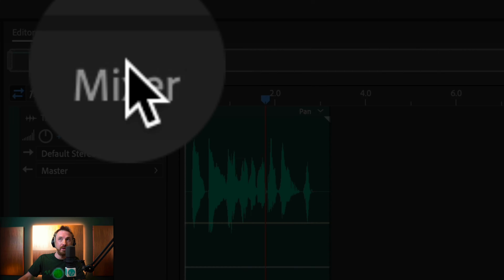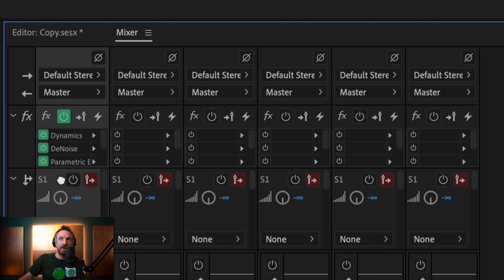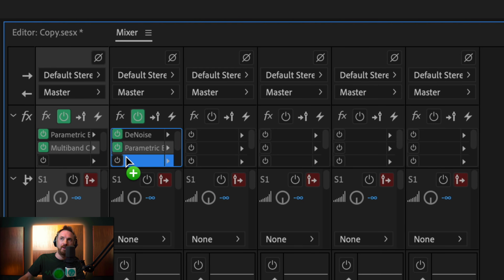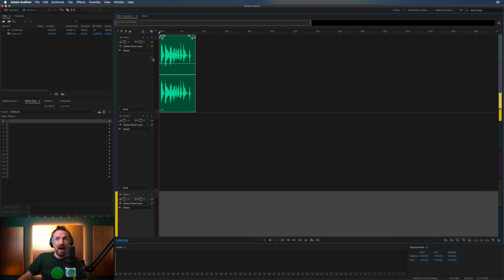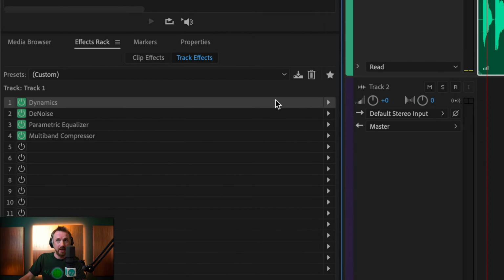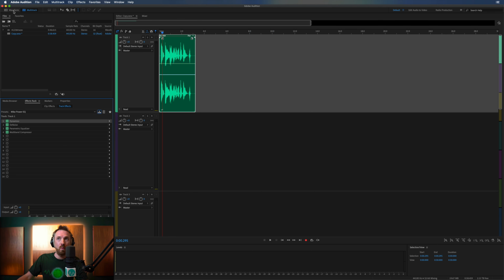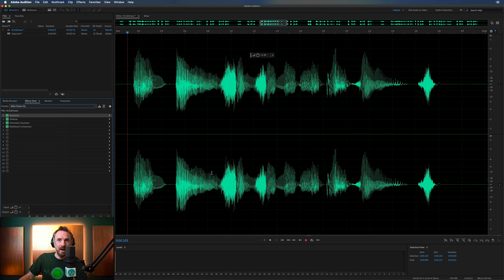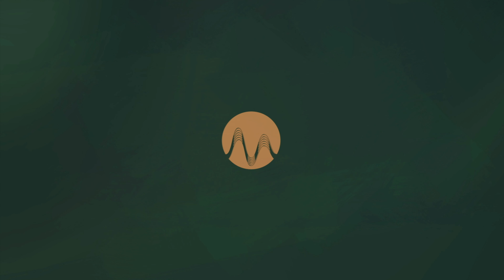How to Copy and Paste Audio Effects to Other Clips - Adobe Audition Tutorial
This Adobe Audition tutorial will show you how to quickly copy and paste audio effects. If you're working in multitrack or waveform view there's a solution to duplicate effects onto different channels or waveforms with ease.

0:00 - Intro
0:13 - Effects rack ready to copy
0:26 - Need to copy and pate effects in Audition
0:38 - You can't copy and paste effects in multitrack view
0:48 - Head to effects in the Mixer view
0:59 - Drag and drop effects to different tracks in Mixer view
1:20 - Effects have been succesfully copied and pasted
1:33 - Copy and paste effects in Waveform view
1:55 - Loading a preset in Waveform view